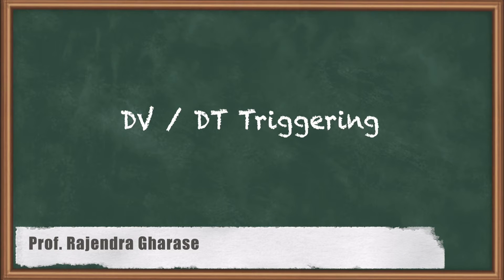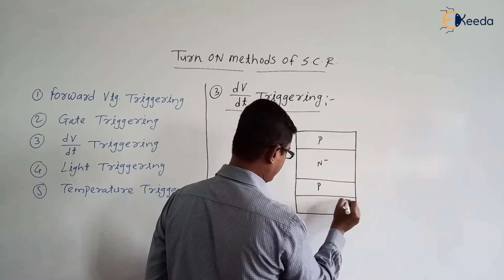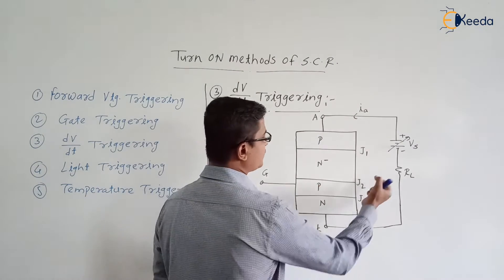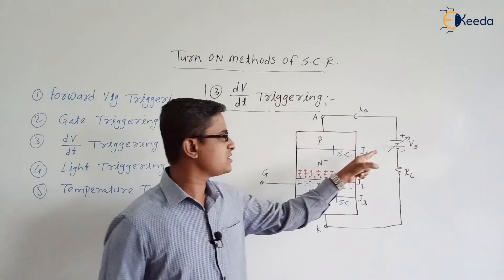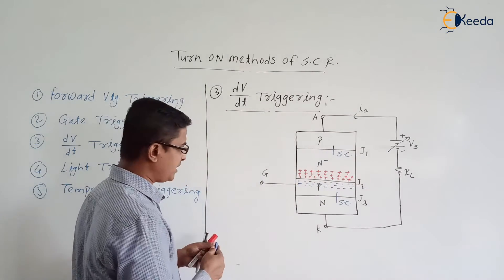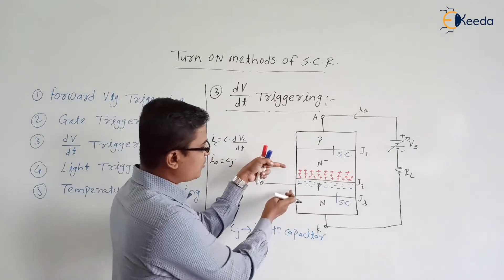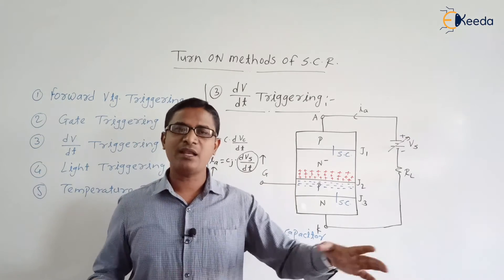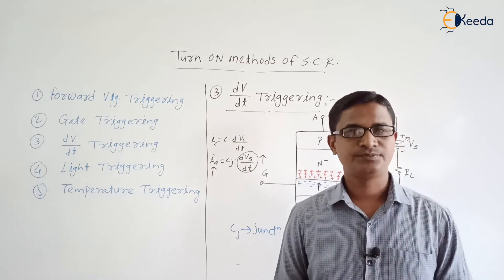Comprehensive Guide To dV/dt Triggering For GATE Power Electronics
Welcome to our Power Electronics tutorial series! In this video, we dive deep into the concept of dV/dt triggering, a crucial aspect of Power Electronics that often appears in GATE exams. Whether you're a GATE aspirant or someone keen on mastering Power Electronics, this video is designed to enhance your understanding of dV/dt triggering.

🔍 Topics Covered:

Introduction to dV/dt Triggering
Significance in Power Electronics
Mechanism and Operation

Happy Learning.